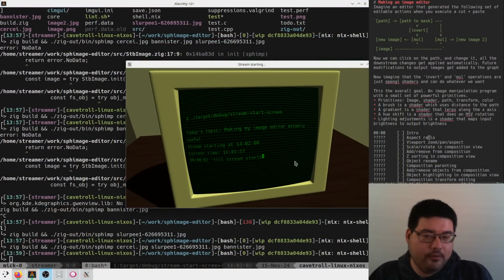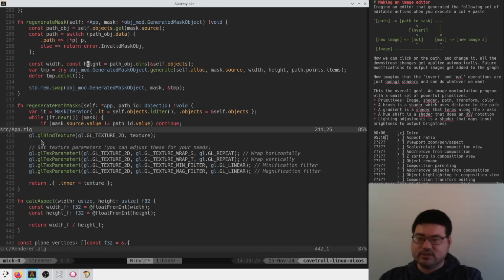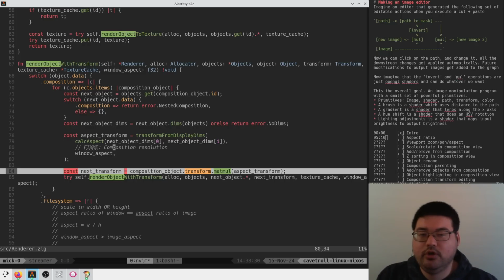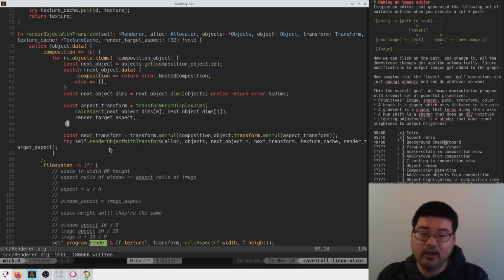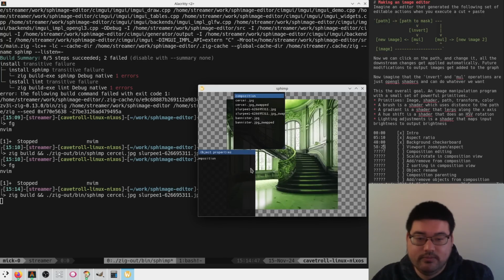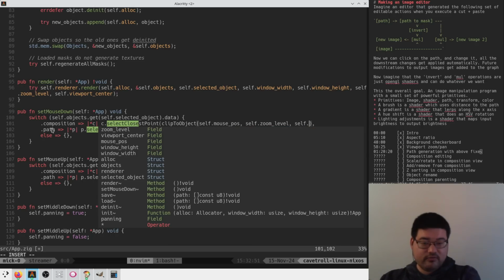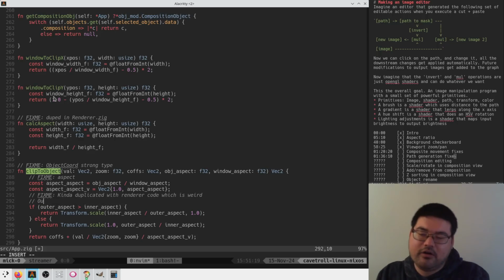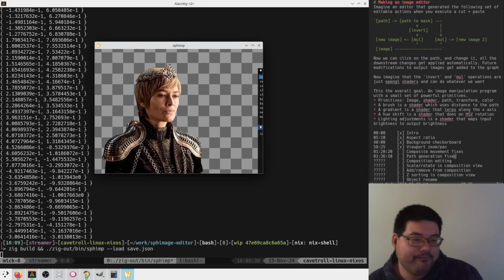My love hate relationship with coordinate transforms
00:00 Intro
05:10 Aspect ratio fix
40:00 Background checkerboard
58:25 Viewport zoom/pan
01:20:20 Composite view fixes
01:36:10 Path generation fixes
02:04:00 Tracing the queen